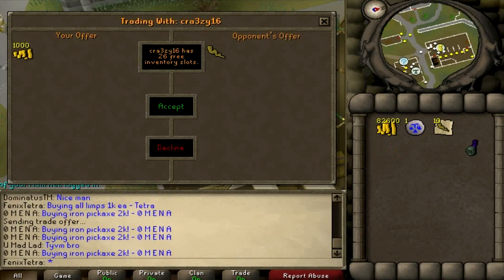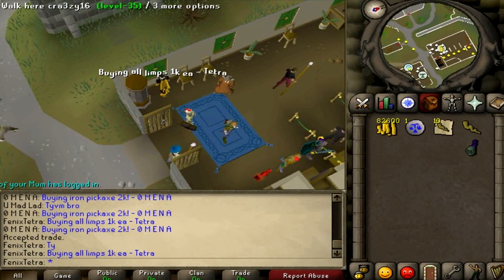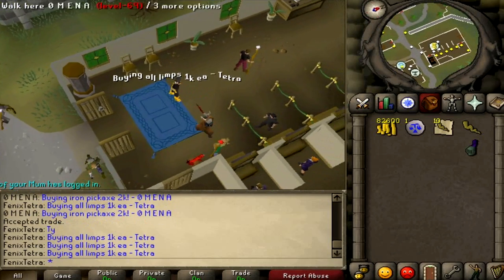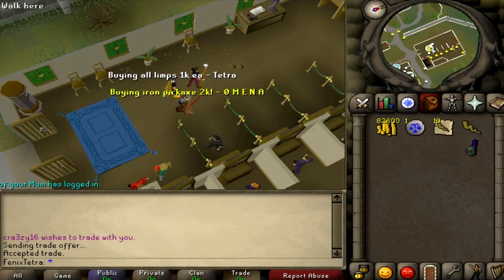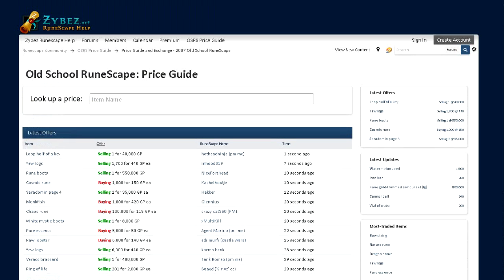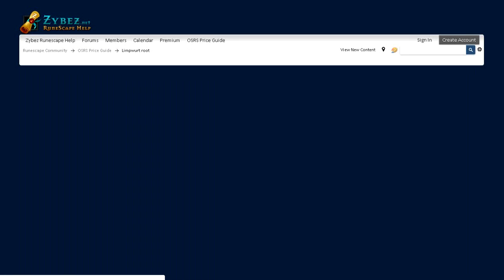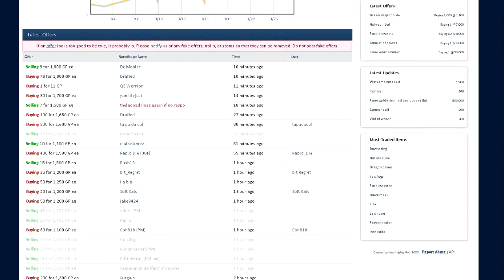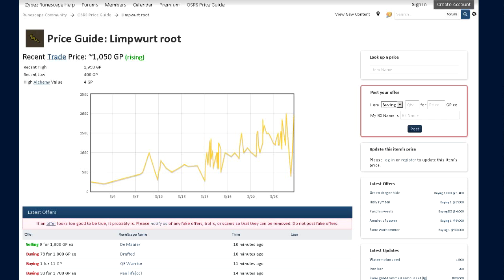"Runescape 07" - quick tips: Zybez - Grand Exchange equivalent in 07-Scape.